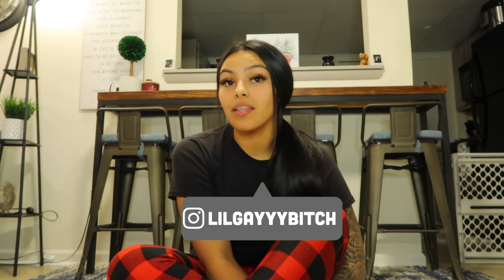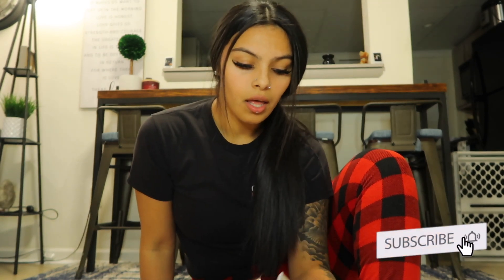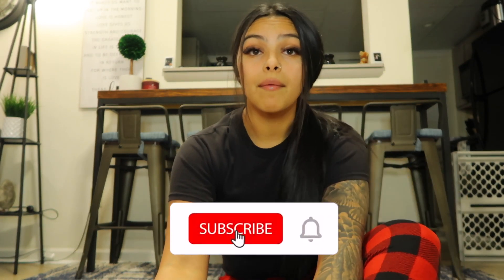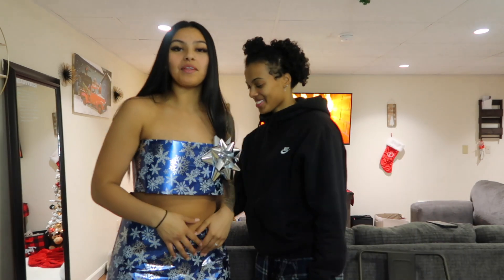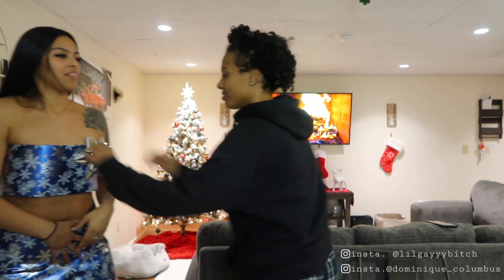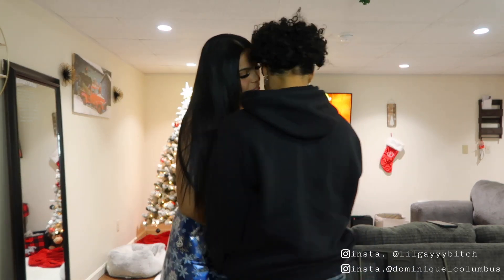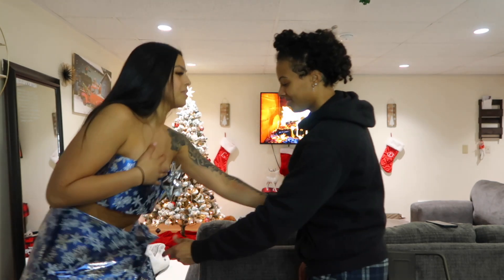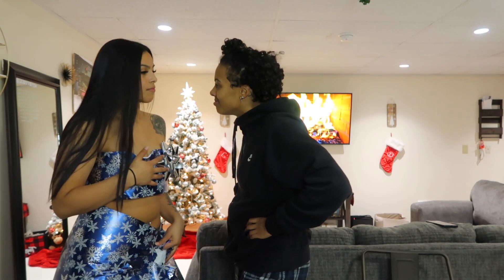WRAPPING MY SELF AS AN EARLY CHRISTMAS PRESENT FOR MY GIRLFRIEND!! |VLOGMAS DAY 3 (GETS SPICY...)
HAPPY VLOGMASSSSS DAY 3 SEVENS 🎄THANK YALL FOR 25K! 50K SOON SO MAKE SURE TO CHECK OUT ALL OF OUR OTHER VIDEOS AND SUBSCRIBEEEEEEEEEE !✨ WE LOVE ALL OF OUR 7'S💋